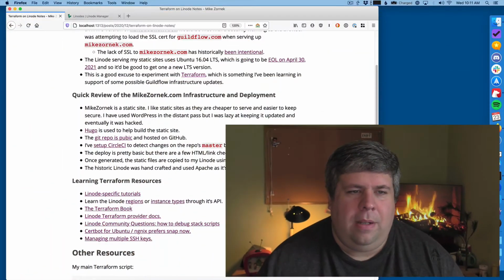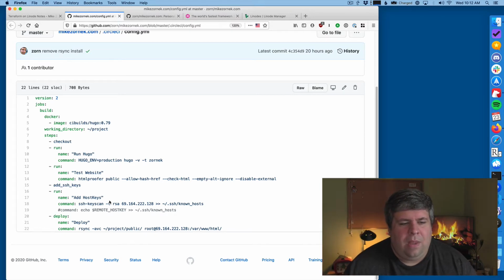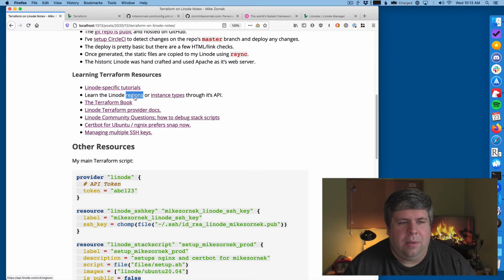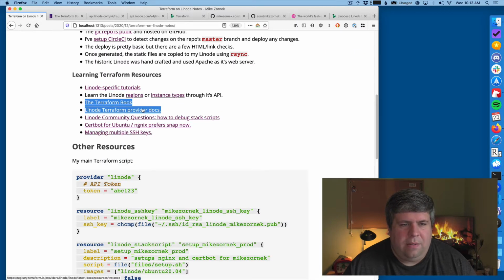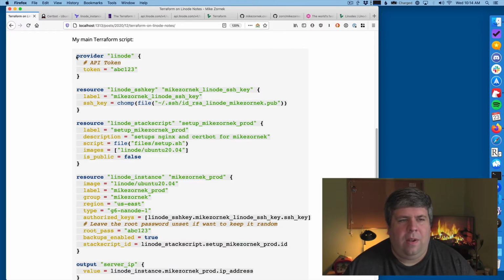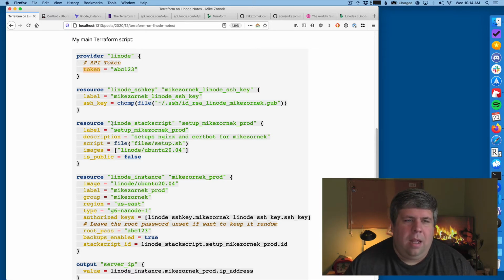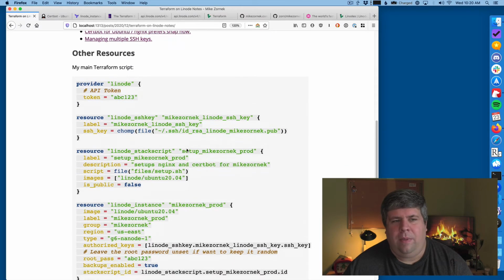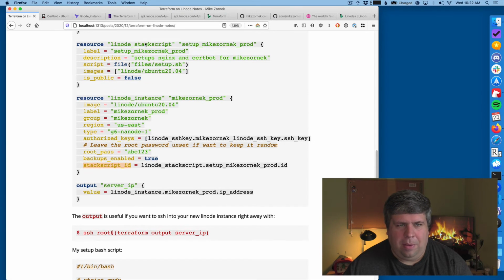Terraform on Linode Notes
Over vacation I worked through a small project to use Terraform on Linode to provision a new webserver for my personal website. The following is a collection of notes and resources from the experience.